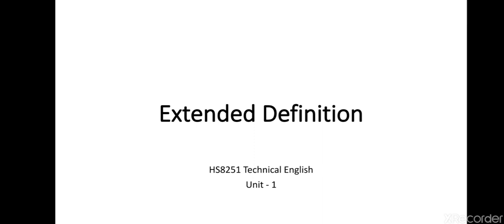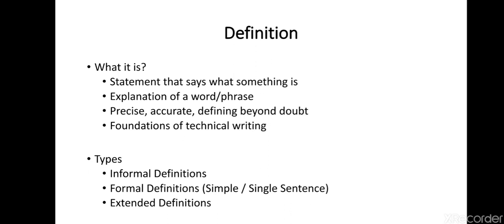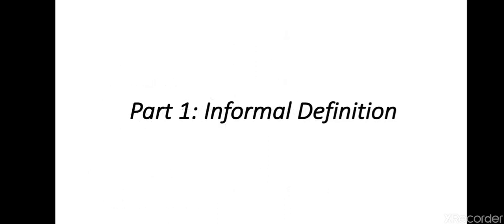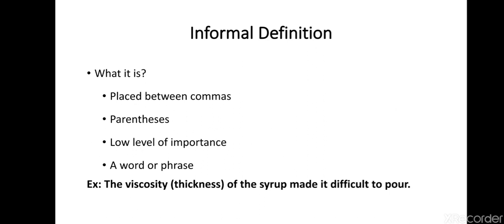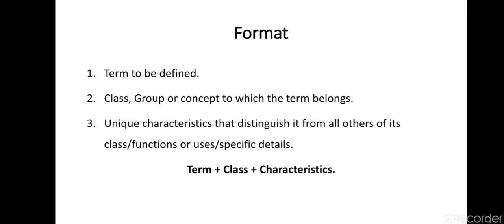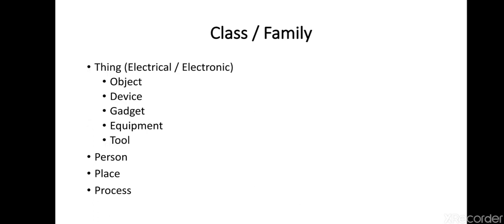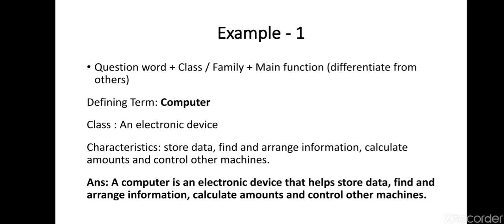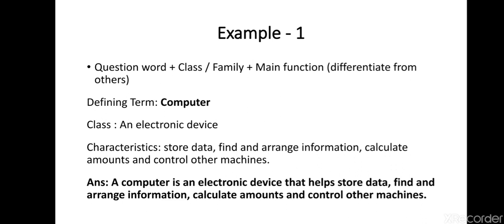Extended Definition Part 1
English (S&H), 1st Yr./2nd Sem./R2017, Technical English, Unit-1, Extended Definition, by R.Thirumalai Rajan